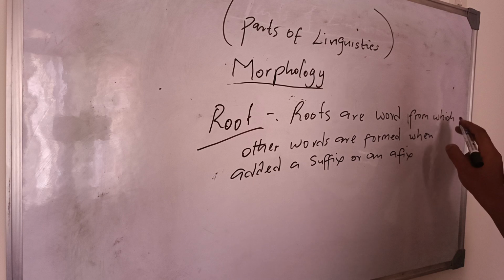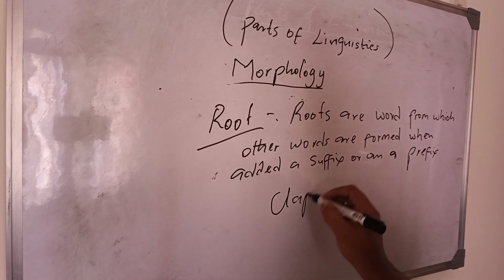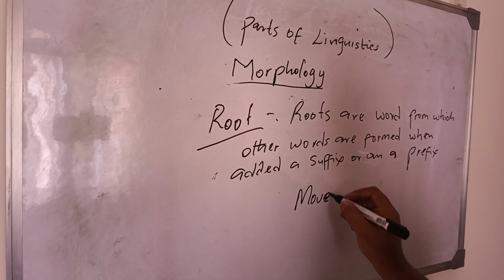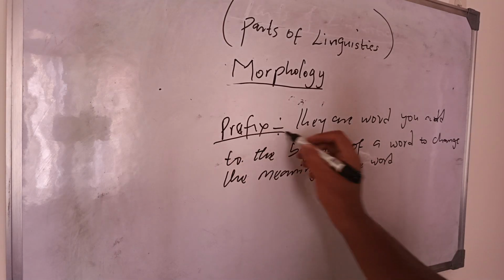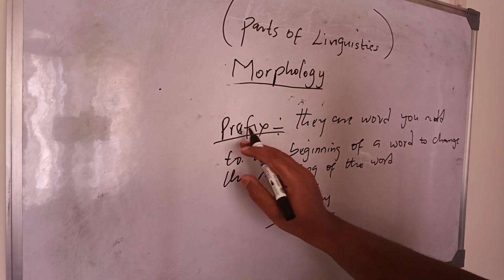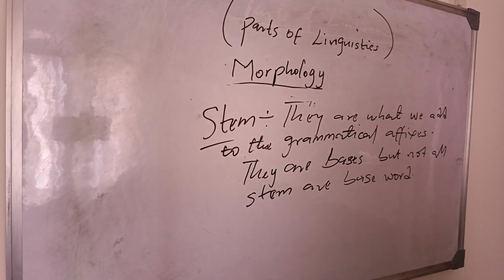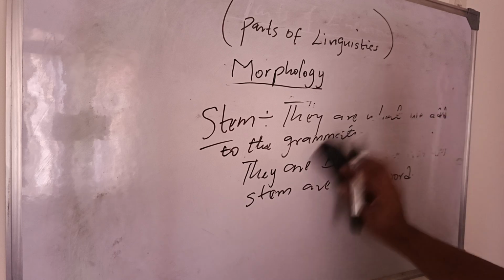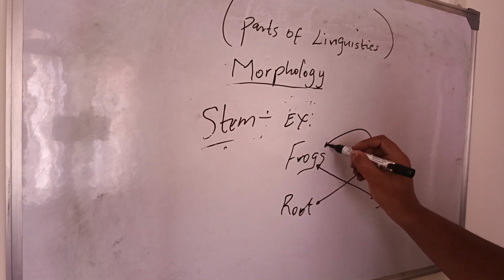MORPHOLOGY (PARTS OF LINGUISTICS)